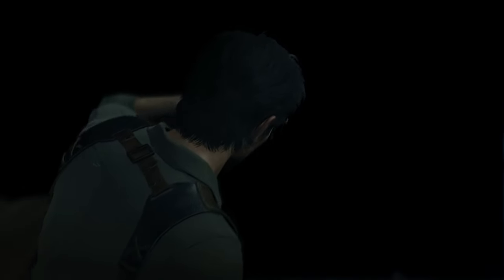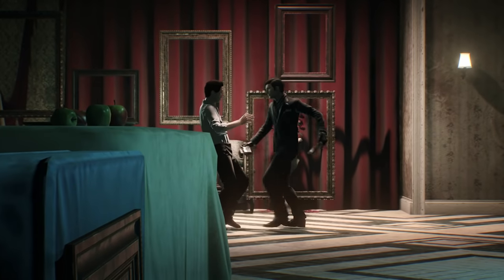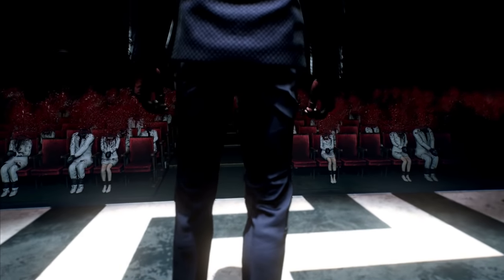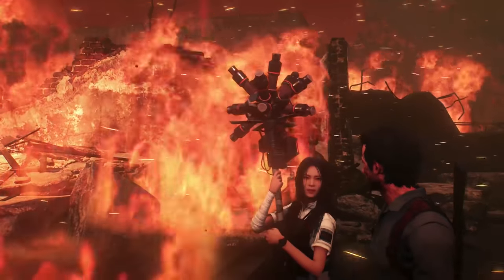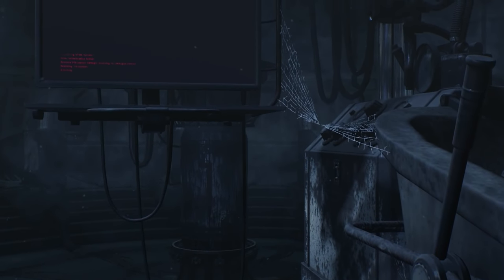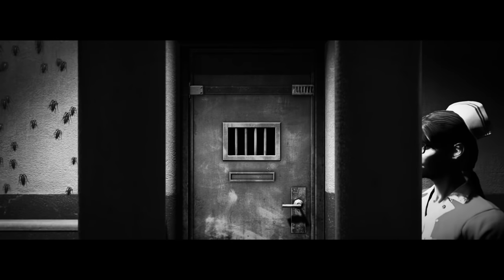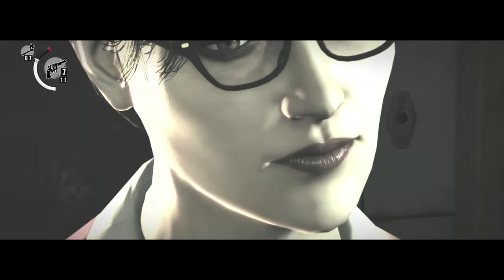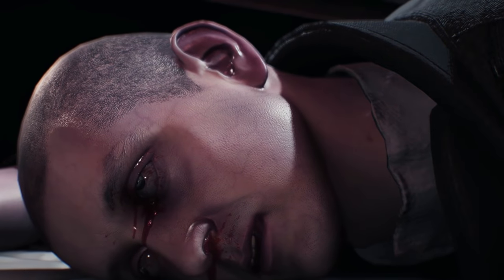The Evil Within 2 - Story Explained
SPOILER WARNING!

Hello everyone, and welcome to the next instalment of Lore and Order, where I unpack game lore and stories from games. In this one, we look at the story behind the horror epic, The Evil Within 2.

CHAPTERS

Intro - 0:00 - 0:38
Plot - 0:38 - 5:26
MOBIUS - 5:26 - 8:10
Stefano Valentini - 8:10 - 10:20
Theodore Wallace - 10:20 - 12:34
Myra Castellanos - 12:34 - 14:40
The Lost - 14:40 - 17:03
Tatiana - 17:03 - 18:11
Unanswered Questions - 18:11 - 21:12

ALL GAME FOOTAGE CAPTURED BY MYSELF ON PC

Equipment;

PC Specs (for those that are interested):
- CPU: AMD Ryzen 7 3800X (8 Core)
- GPU: AMD Radeon RX 6700XT (12GB)
- RAM: Corsair Vengeance RGB Pro (32GB - 2x16GB)
- Built by PC Specialist in the UK